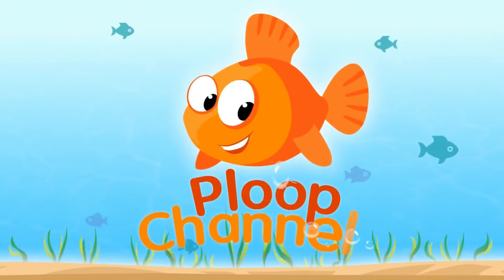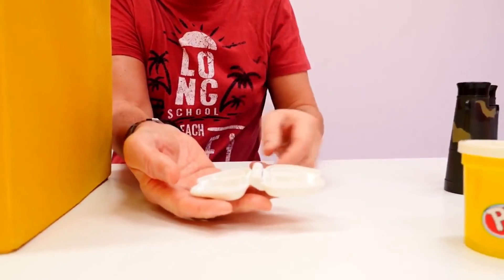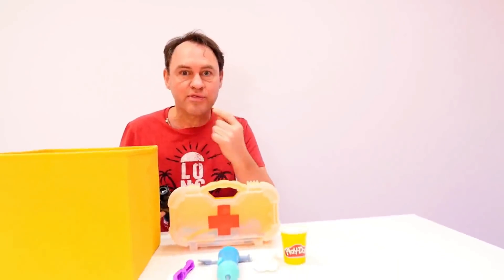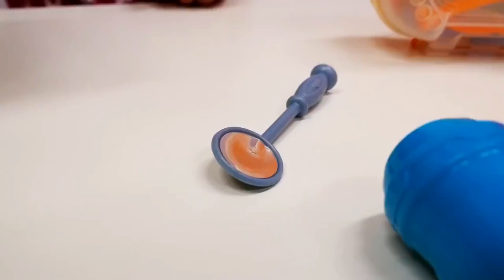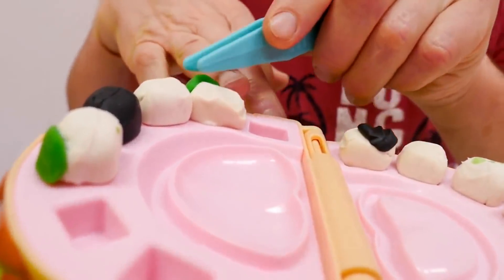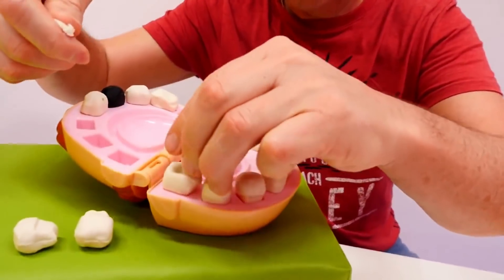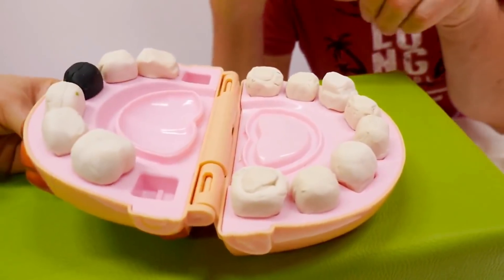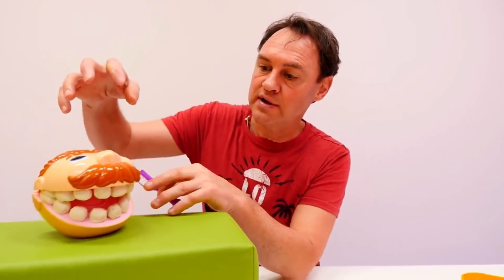TOOTH-ACHE! - Play Doh Doctor Drill - Play-Doh Fun Videos for Kids - Children's Toys Videos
Meet Mister Play-Doh Head! Sweets & Candies can make our teeth can fall out but don't worry because Dentist DOKTOR DRILL is here to help. In his Magical Mystery Box are a mirror, tweezers and a drill! DOKTOR DRILL has everything he needs to help Mister play doh head!

Toy videos for kids with Play-Doh toys and Play Doh clay about kids teeth brushing.